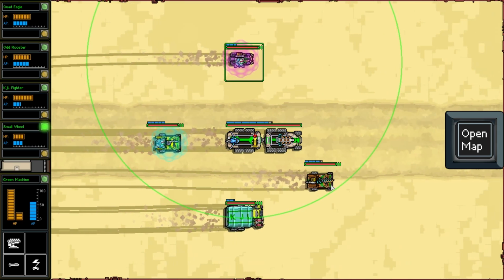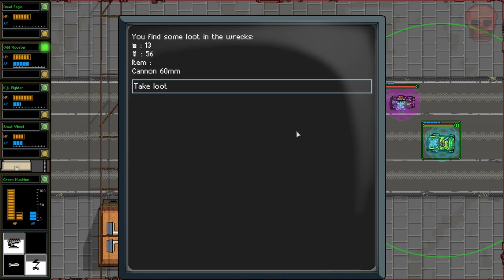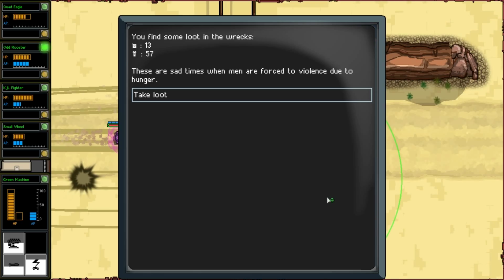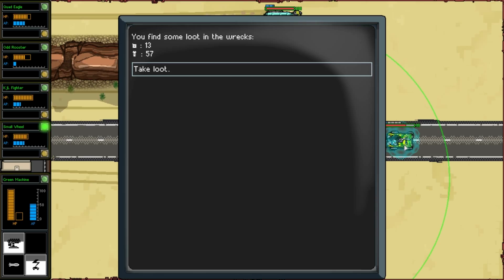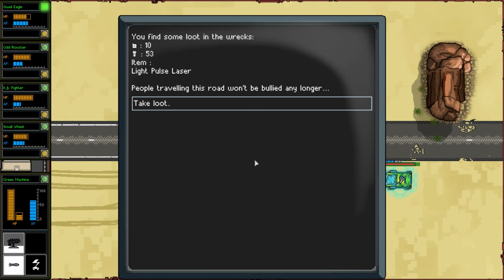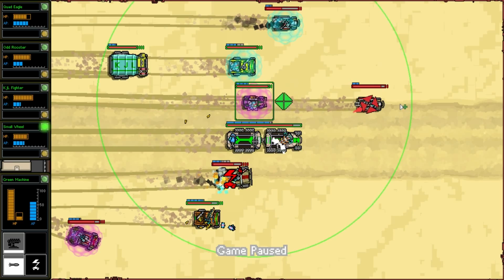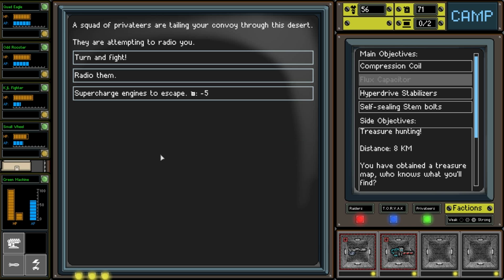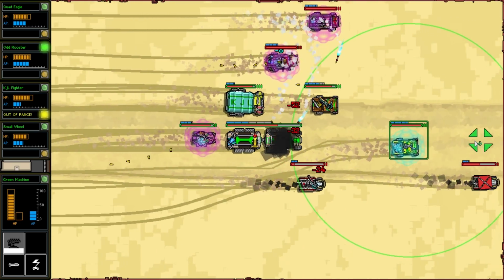Lets Playthrough Convoy (Part 8)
What's better than driving through a planet filled with bandits, privateers, and technological junkies hell bent on destroying your and your vehicle as you try to salvage parts to repair your downed capital ship?  Not much!  Welcome to convoy – an entertaining RTSisc type of game similar to FTL in look and play (or sorts).

Out of beta – we take our convoy out for a spin in the wastelands, battling TORVAK, Bandits and Privateers in our quest to find fuel, bolts, weapons, fuel, a flux capacitor, and more fuel!

A heads up that I backed this on kickstarter ($45.00) so I did not pick this game up blindly.  I do enjoy the game, and find it quite challenging with a simple yet elegant art style.  It has replayability similar to FTL as well with unlockable escort vehicles and other types of MCV's so it promises to keep you entertained beyond a single play through.